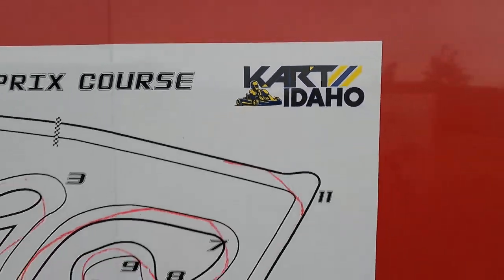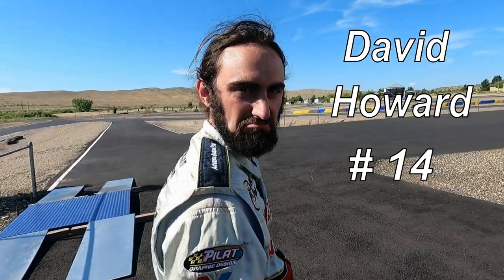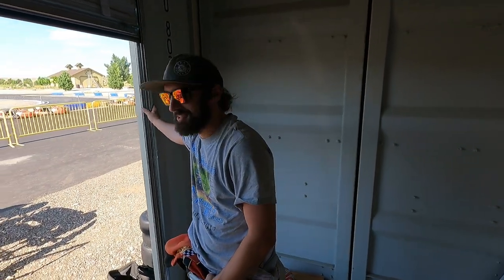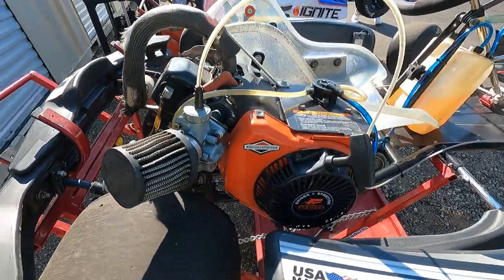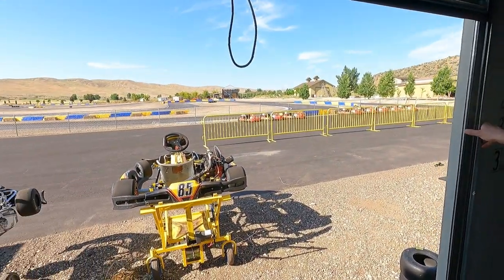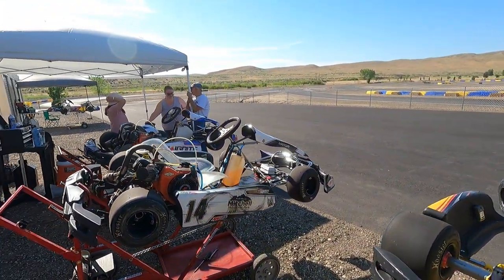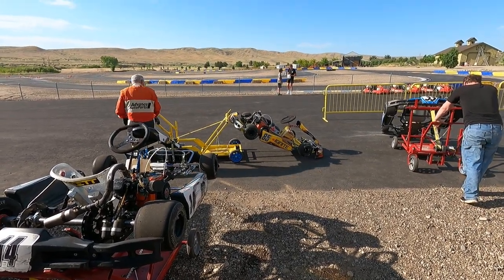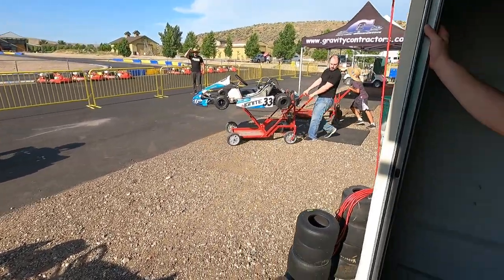Go-Kart Action! Kart Idaho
These little things really scoot! This has got to be the easiest and cheapest way to get into racing. Lets take a tour of go-kart racing at Kart Idaho. Learn about the racer, the machine and the thrill of racing these exciting and zippy little karts.